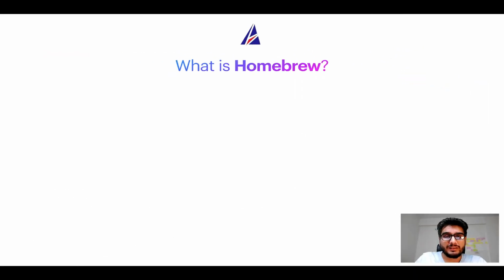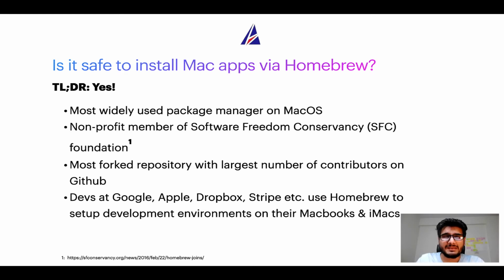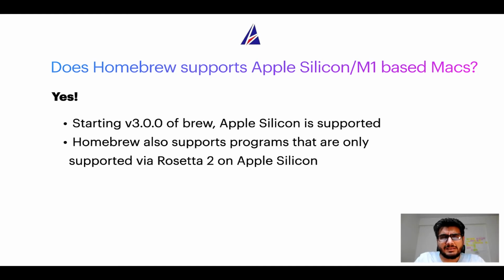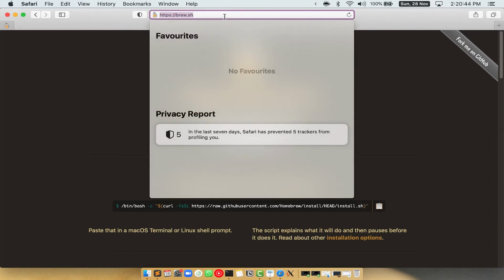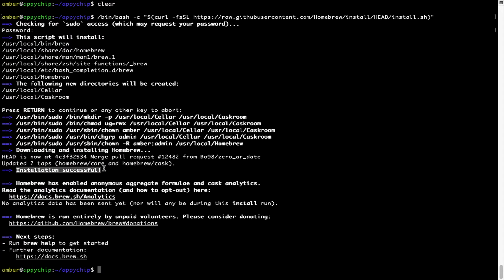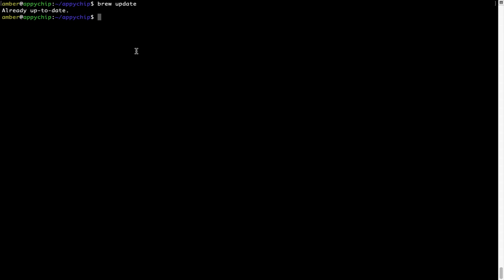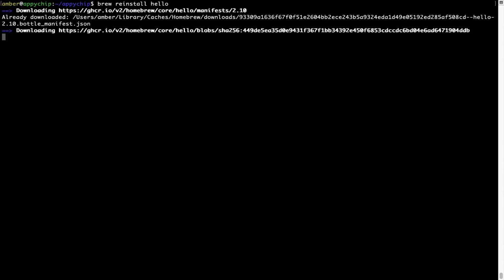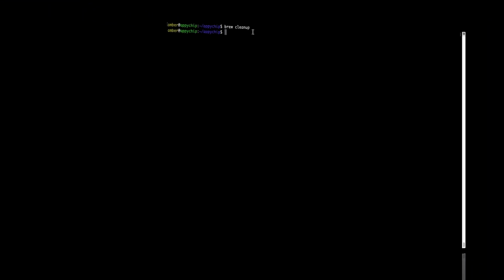Download & install bash-preexec on MacOS (Big Sur, Monterey, Catalina, Mojave) via Homebrew / brew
In this tutorial video, we will show you how to download, install, reinstall and repair 'bash-preexec ( bash preexec )' using 'brew' package manager ( or simply Homebrew ). Brew works on all supported versions of Mac OS X.

Description of bash-preexec ( bash preexec ) program / app: Preexec and precmd functions for Bash (like Zsh)